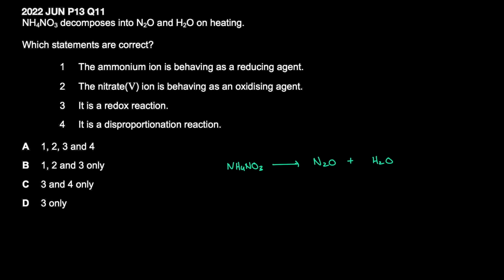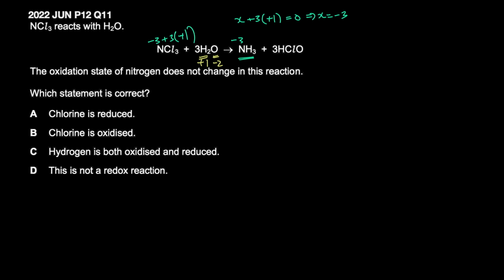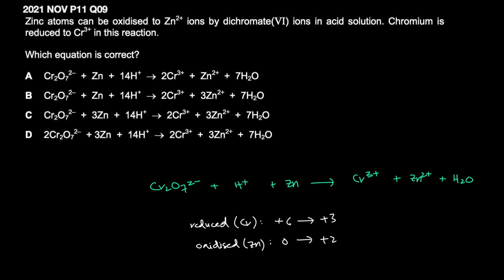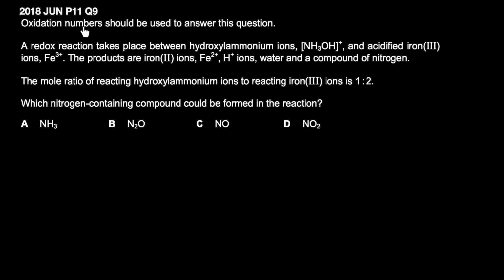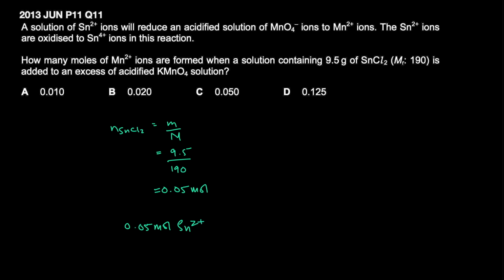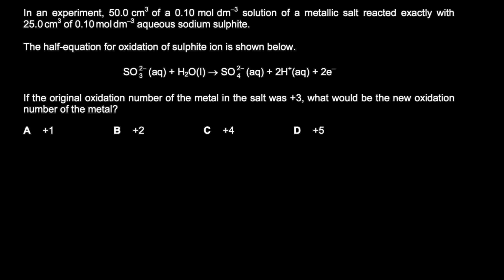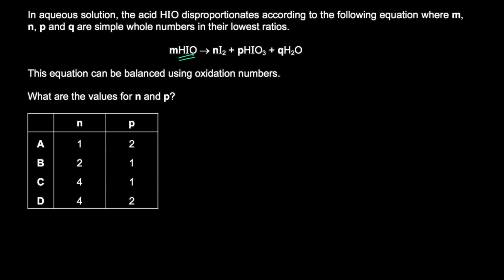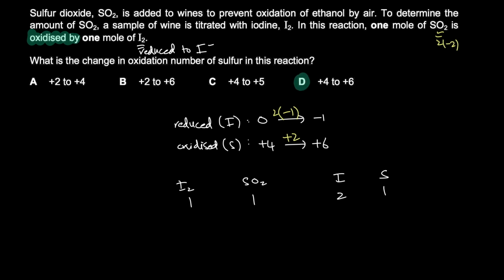Moles & Redox revision | P1 MCQ | A Level Chemistry